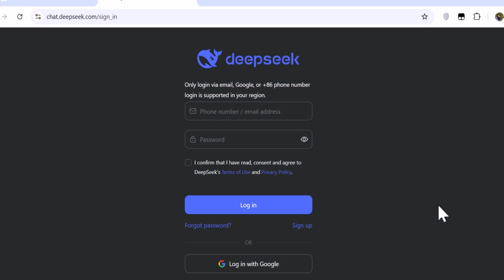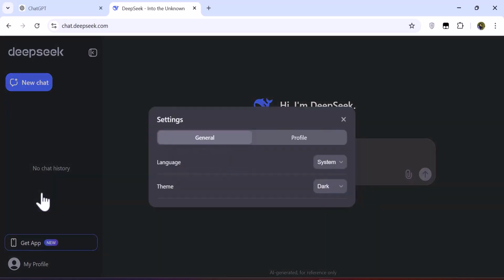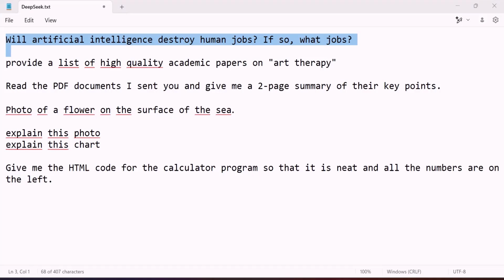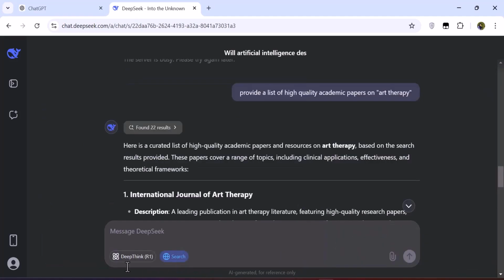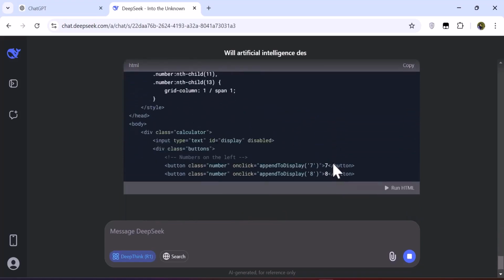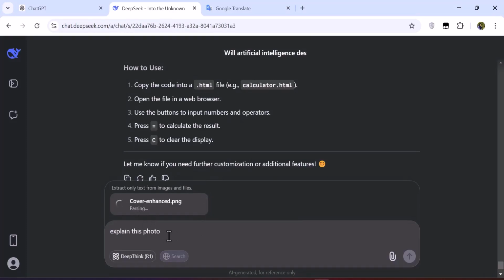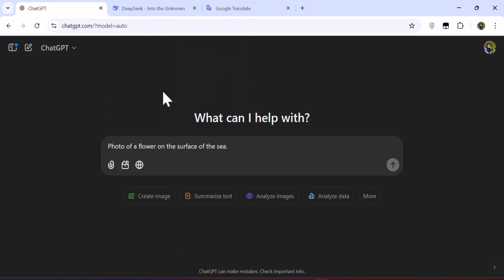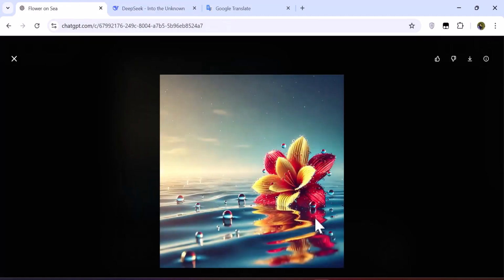How to Use DeepSeek AI: A Complete Tutorial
DeepSeek AI vs ChatGPT: Which One Understands You Better?

Are you ready to explore the world of DeepSeek AI, one of the most powerful tools for analyzing, searching, and understanding complex data? In this in-depth tutorial, I’ll guide you step by step on how to use DeepSeek effectively, whether you’re a complete beginner or an experienced professional looking to enhance your skills.

In this video, we dive into the incredible world of DeepSeek AI, a free and open-source AI tool designed to revolutionize the way we analyze and extract insights from complex data.

Whether you're a student, a researcher, or someone curious about AI-powered tools, this tutorial will provide you with valuable insights to help you leverage DeepSeek for your needs.

Drop your questions or suggestions in the comments below—I’d love to hear from you!

Let’s explore the possibilities with DeepSeek AI together!

What is deepseek - A Step-by-Step Guide for Beginners
DeepSeek Explained : Everything You Need to Know
DeepSeek : Beginner’s Guide to Advanced